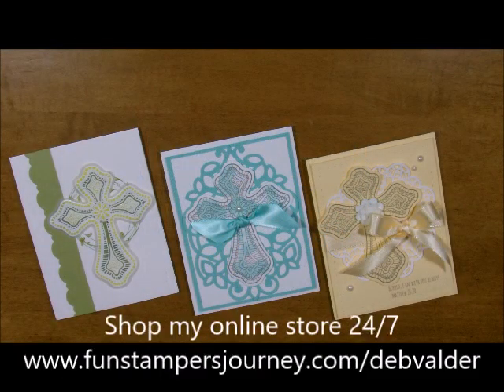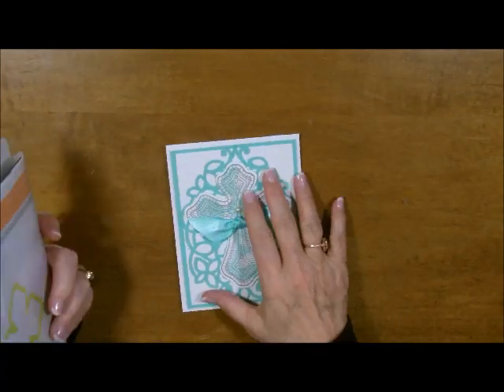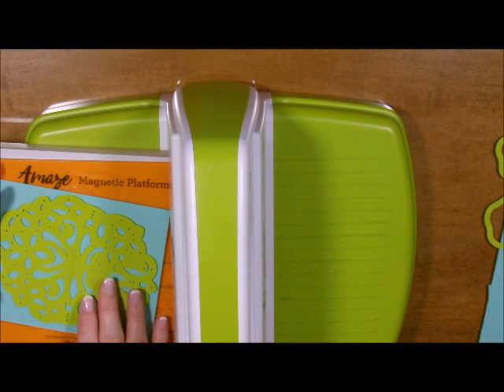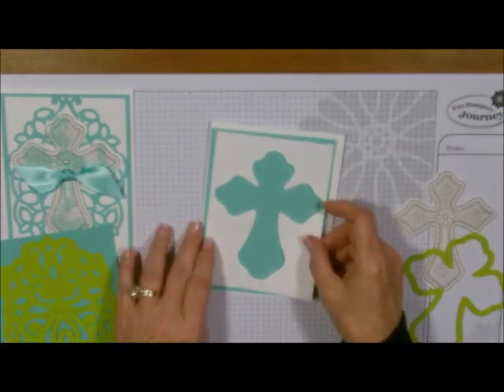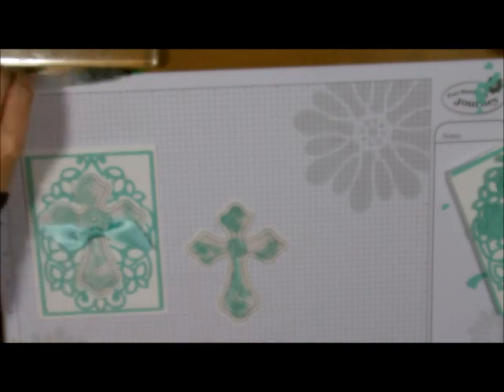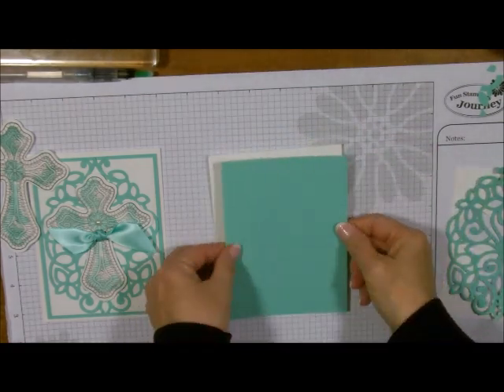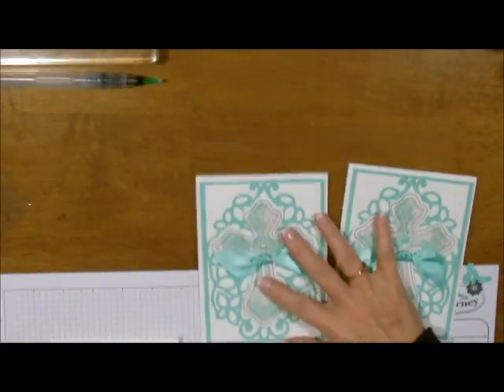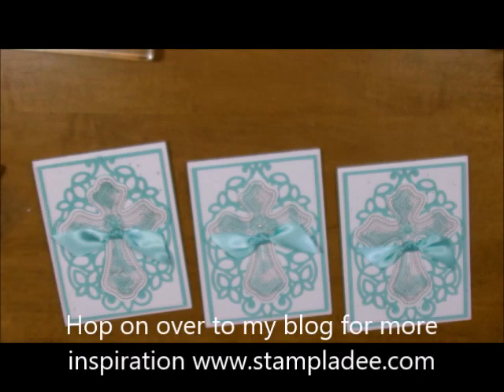Celtic Cross using Color Cross Bundle with Deb Valder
This Celtic looking cross is made by Fun Stampers Journey using the Color Cross stamp set with Deb Valder